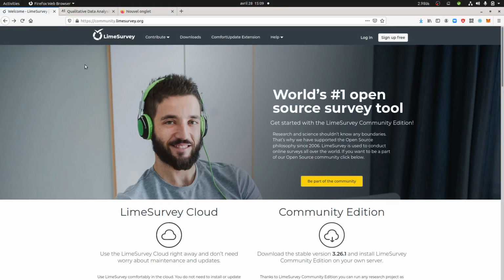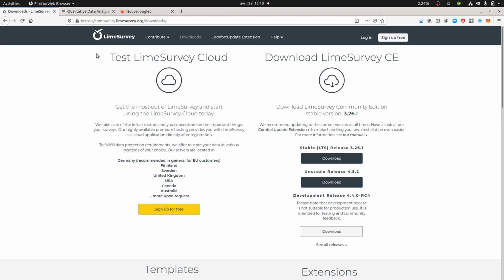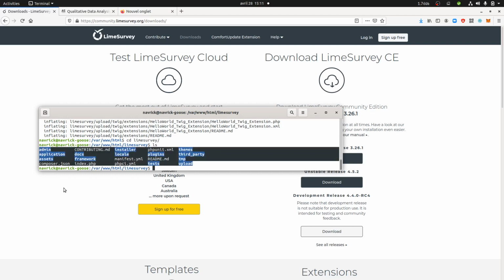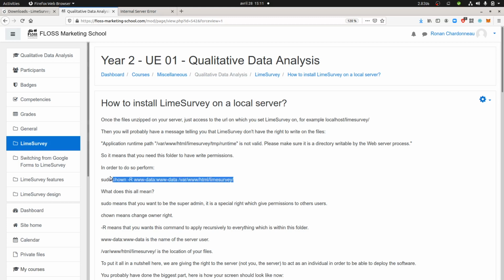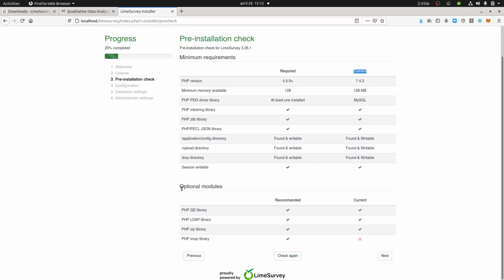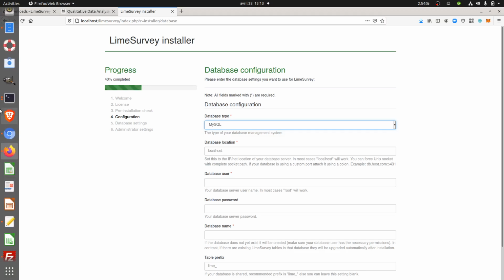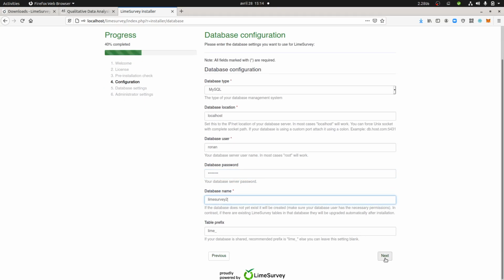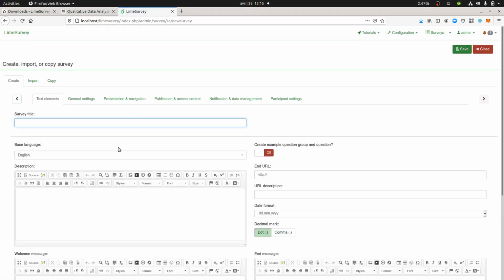How to install LimeSurvey on a local server?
This video presents quickly how to install a LimeSurvey instance on a local server.